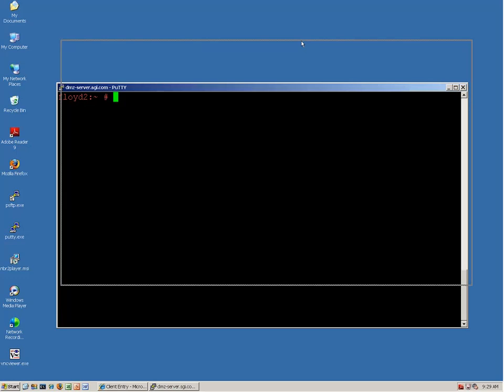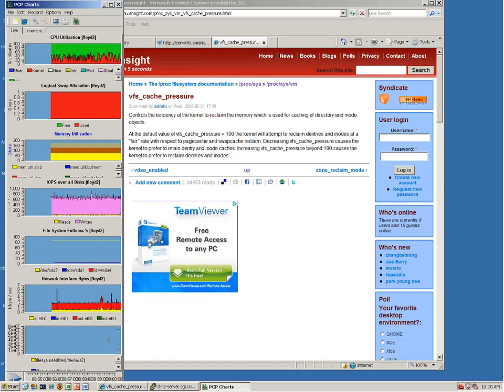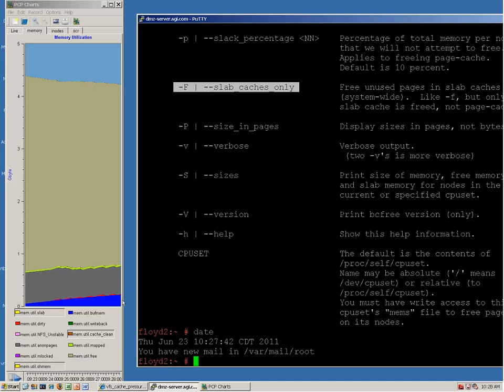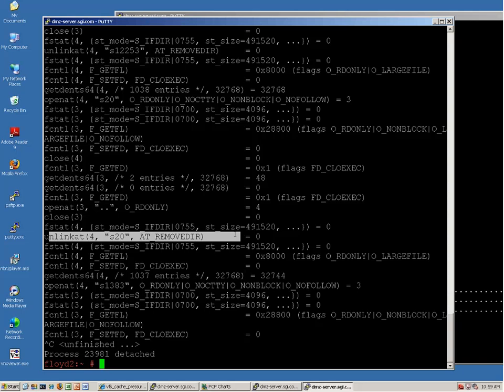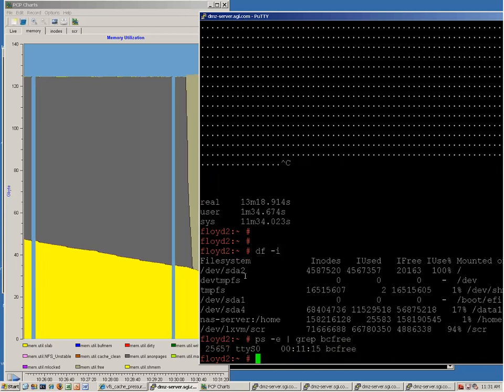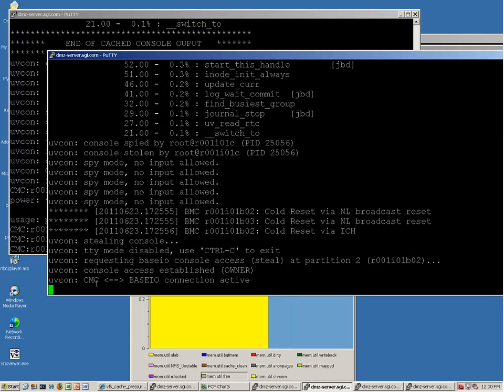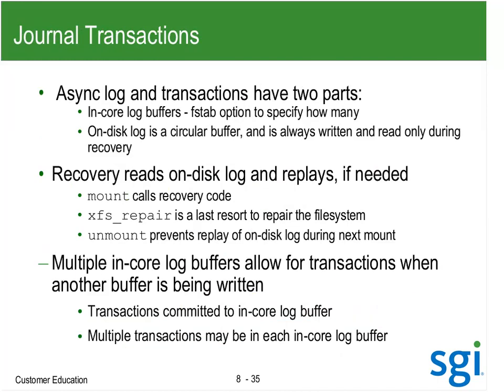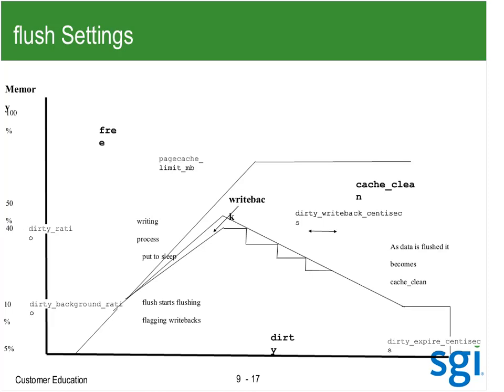07 Linux IO XFS